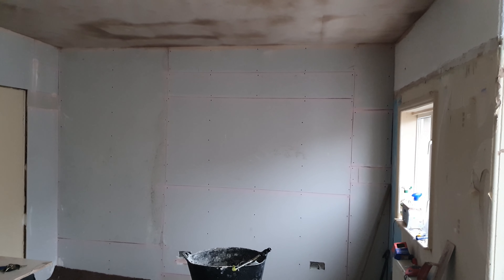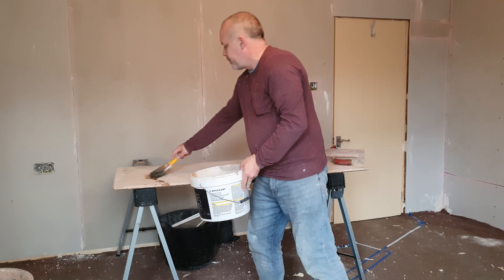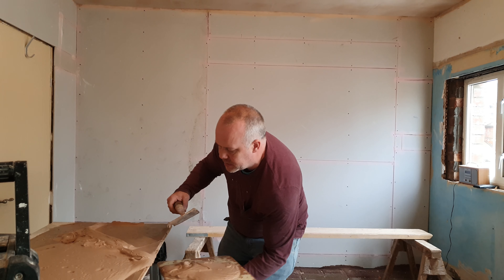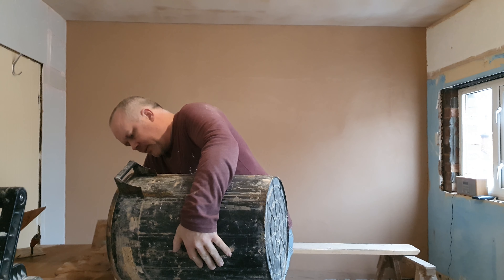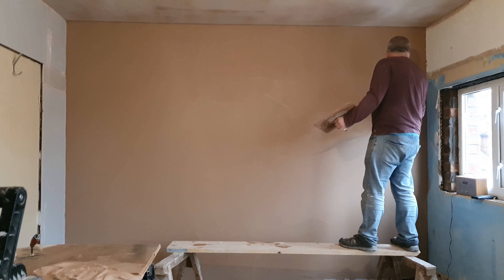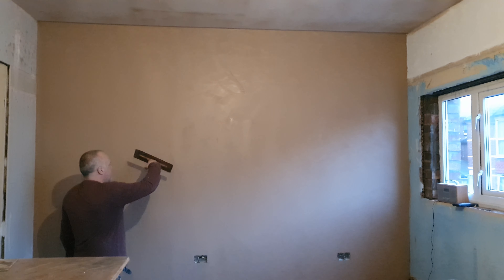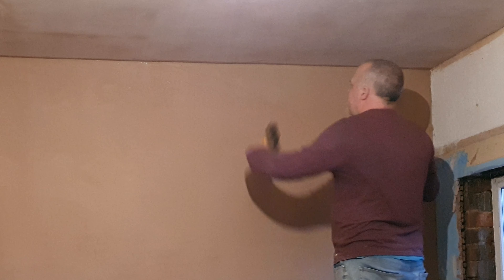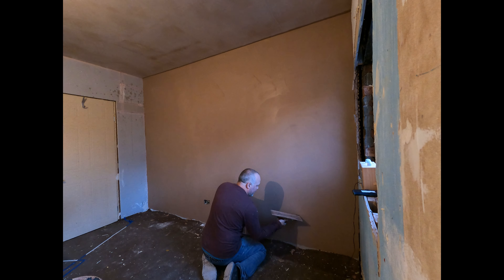Plastering Tips and How To/ Need To Know More? Learn How To Plaster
00:00 Plastering Tips and How To/ Need To Know More?
00:39 Bits/tools you need to plaster
01:30 Plasterers Scrim Tape Tip!
04:05 Laying On the plaster
05:07 Plaster techniques of putting it on the wall
06:47 Tidy up walk away!
07:30  How to plaster metal corner beads/trims
08:24 How to check if you're ready for the second coat
09:16 Second coat going on
10:43 1st Trowel
12:02 Walk away again!
13:57 Last trowel over
15:16 Finished wall close up look
17:06 How to plaster into corners

Plastering Tips and How To/ Need To Know More?

🛠️ **Plastering for Beginners: Learn How to Plaster a Wall with Pro Tips! | Home Improvement Tutorial**

Welcome to our comprehensive guide on plastering for beginners! In this step-by-step tutorial, we'll walk you through the basics of plastering, making it easy for you to embark on your home improvement journey. Whether you're in the UK, Australia, or Tamil Nadu, this video is tailored to equip beginners with essential plastering skills.

Before diving in, ensure you have all the necessary tools and materials for this home improvement project. Check the video description for a detailed list to kickstart your plastering journey.

1. **Surface Preparation:** Learn the importance of proper surface preparation, a crucial step for plastering success.
2. **Mixing Plaster:** Master the art of mixing plaster with easy-to-follow instructions suitable for beginners.
3. **Application Techniques:** Discover beginner-friendly application techniques for plastering walls, including corners and edges.
4. **Smoothing and Finishing:** Watch as we guide you through the process of achieving a professional finish on your plastered wall.

**🌟 Pro Tips and Tricks:**
Unlock insider tips and tricks to elevate your plastering skills. From troubleshooting common issues to perfecting your technique.

**🌐 Plastering Skills Worldwide:**
Whether you're in the UK, Australia, or Tamil Nadu, this tutorial is tailored to help beginners around the globe enhance their plastering skills.

**📺 Home Improvement Full Episodes:**
Explore more home improvement tutorials and full episodes on our channel. Plastering Tips and How To - your go-to resource for mastering the art of plastering.

Have questions or want to share your plastering journey? Your input contributes to our vibrant community of home improvement enthusiasts.

If you find this tutorial helpful, don't forget to give it a thumbs up, subscribe for more content, and share it with friends who are also diving into the world of home improvement and plastering for beginners.

Plaster with confidence, improve your home, and let's create beautifully plastered walls together! 🏡✨

**Need to know more? Check out our detailed guide on plastering skills for beginners! [Link to Guide]**

Feel free to adjust any part of the description to better match your content and style!
If you find this tutorial helpful, don't forget to give it a thumbs up, subscribe for more content, and share it with friends who might benefit from it.Thank you for your support in watching the exeter-rider channel

Link here for the podcast site where you can find all the normal stations